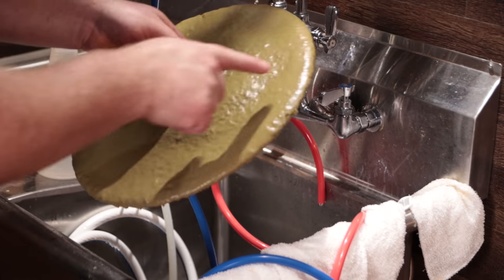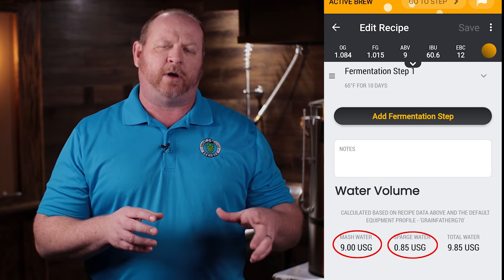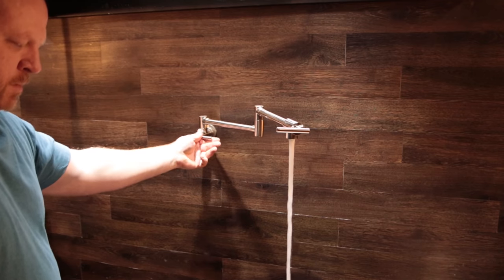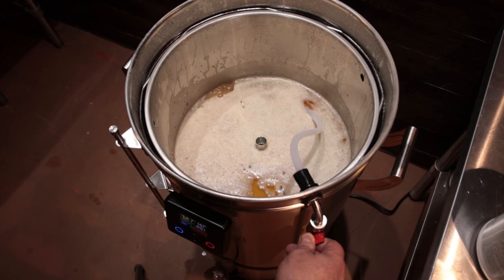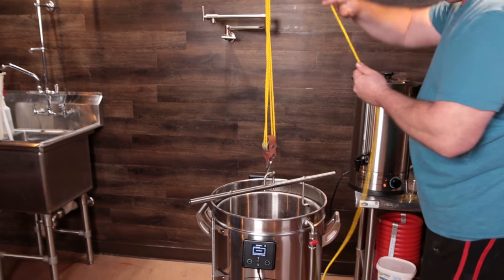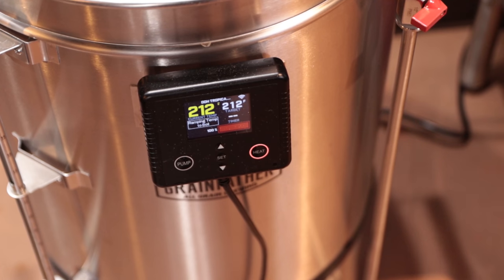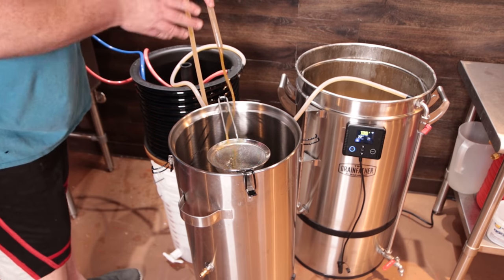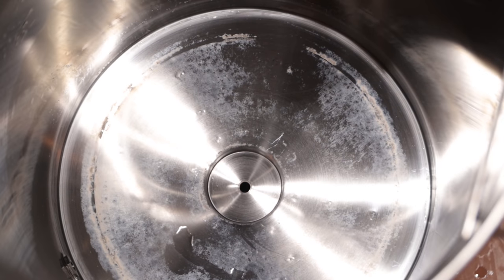Grainfather G70 First Brew Day US Model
Double Dry Hopped Double IPA Brew day with lots of late addition hops. Can the Grainfather G70 handle it? Watch the video to find out.

Grainfather Community recipe
?? You'll have to search for it. The app was locked up on my phone and would not recover. I had to clear all the files in the app and then it would not let me get a password reset. Tried on the website as well. Said it sent me an email never got it!! This needs a major overhaul!

pH Meter I use
Drill I use for my grain mill
1/2" tubing I use